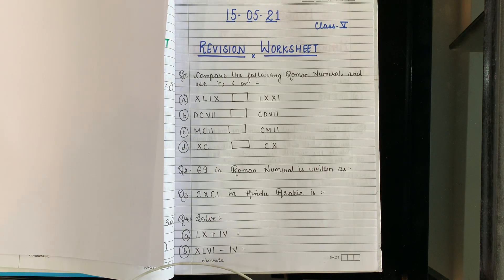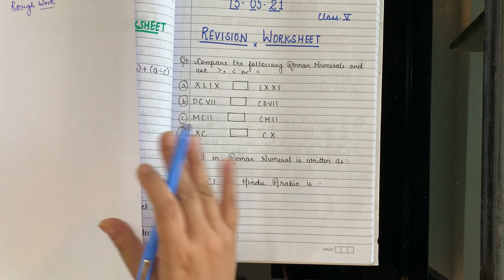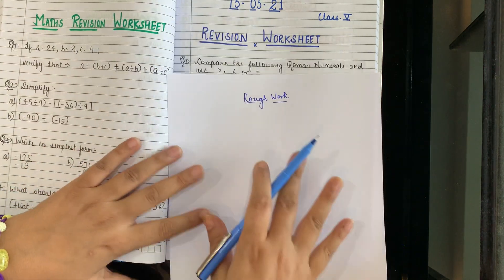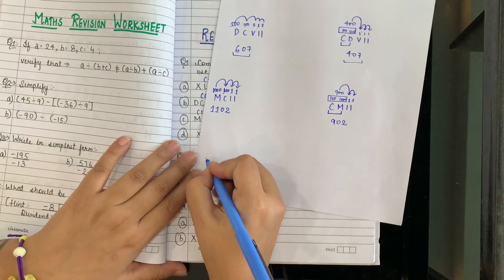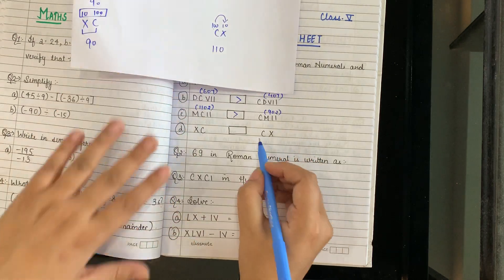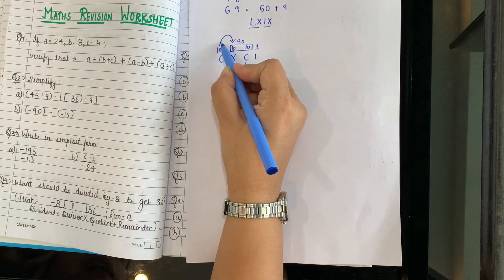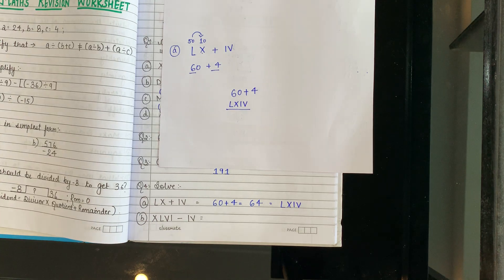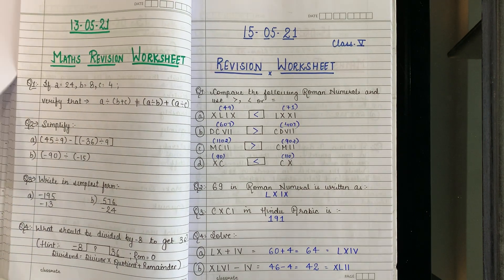Roman numerals Revision | class-5, subject- maths, Roman numerals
In this video we have covered topic- Roman numerals.
This is a revision video of roman numerals.